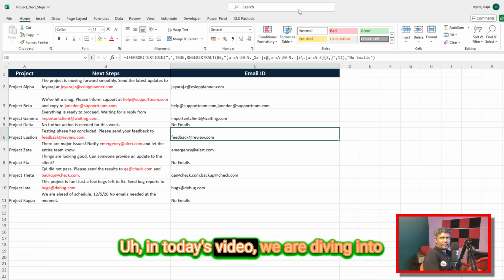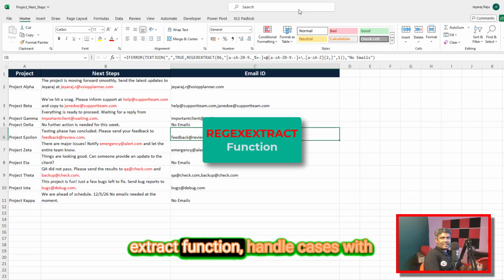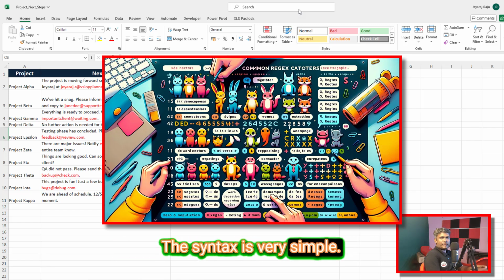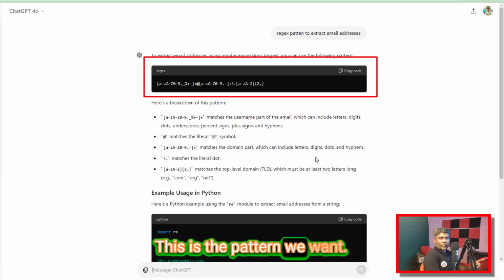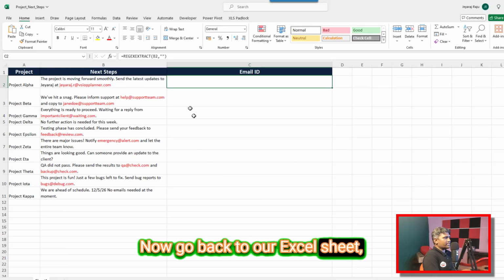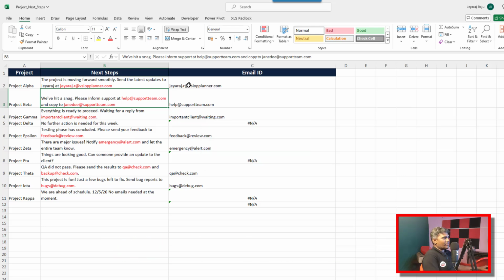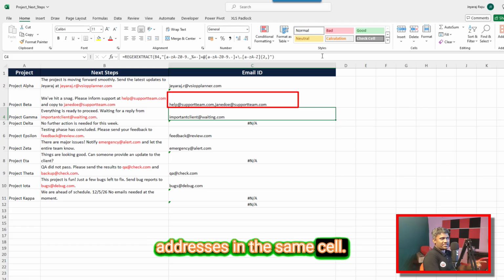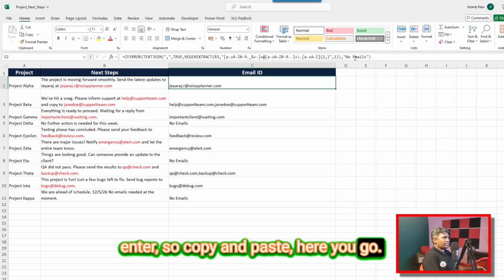Extract Email Addresses in Excel Using Regex | Quick Guide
Learn how to extract email addresses in Excel using regex with this quick guide. Master the art of regex and streamline your data analysis process!
Learn how to extract email addresses in Excel using Regex in this quick guide.
This Excel tip will save you time and improve your data management skills!Welcome to our tutorial on extracting email addresses using regex (regular expressions).
 In this video, we will explain the basics of regex and demonstrate how to use regex patterns to efficiently find and extract email addresses from a block of text. Whether you're a beginner or an experienced programmer, this step-by-step guide will help you understand the power of regex in text processing.
Pattent which I used :[a-zA-Z0-9._%+-]+@[a-zA-Z0-9.-]+\.[a-zA-Z]{2,}

What You'll Learn:Introduction to regex and its importanceBasic components and syntax of regexPractical examples of regex in actionTips and tricks for writing effective regex patternsCommon use cases for regex in data cleaning and extractionWho Should Watch:Programmers and developersData analysts and scientistsStudents and educatorsAnyone interested in text processing and data extraction
Learn how to extract email addresses in Excel using regular expressions (regex) with this quick guide. Master the art of regex and streamline your email list-building process!

regex tutorial
find email addresses
regex examples
regex for beginners
email regex
regex tips
regex tricks
tech tutorial
email extraction